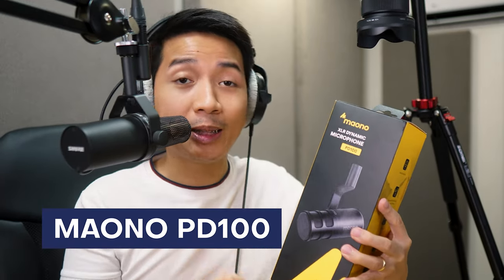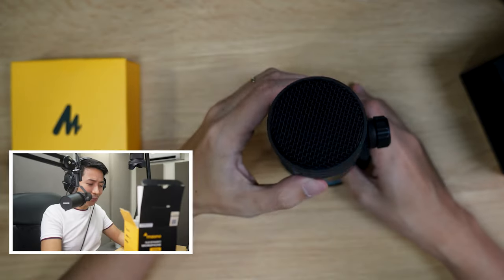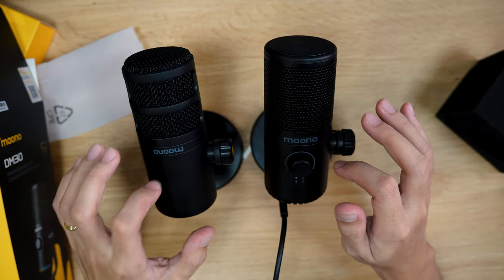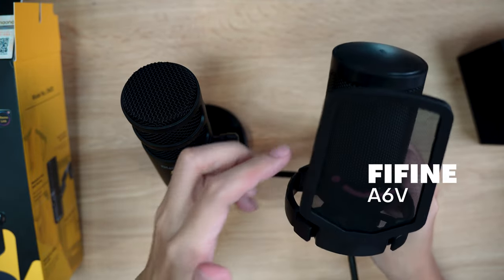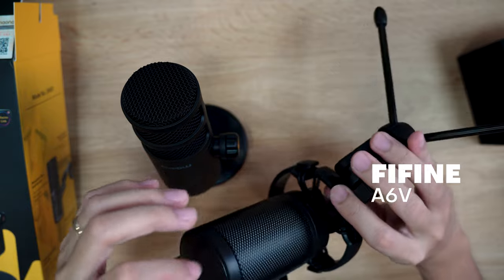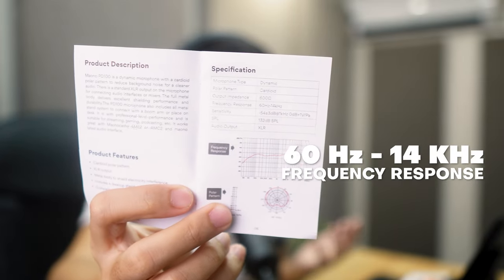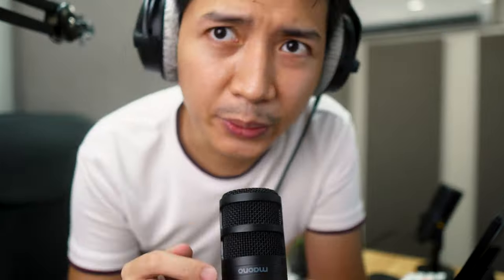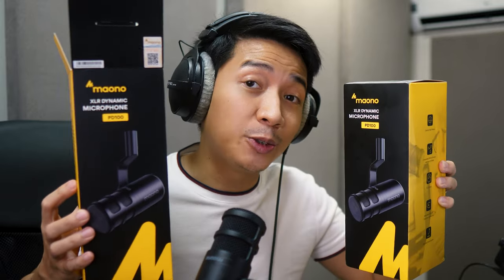$49.99 Podcast Mic - Maono PD100 Unboxing and Review (ft Maono DM30, AT2040, Fifine A6V)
Let's unbox and review the Maono PD100, a $49.99 podcast microphone!

We compare its build quality to the Fifine A6V, Audio Technica AT204, and Maono DM30.

00:00 Intro
00:47 Unboxing
04:21 First Impressions
07:13 Final Thoughts

🎧 Want to train your ears and build audio skills where I do? 😀

Join Sound Gym 🏋🏻 for FREE and get access to:
5 Audio Courses, and
3 Free Ear Training Exercises!

Code: ULIHD135JMXPTS9O